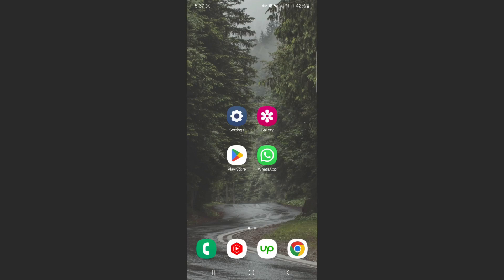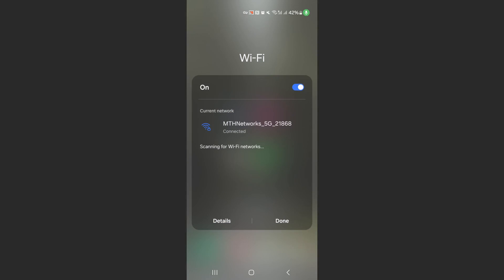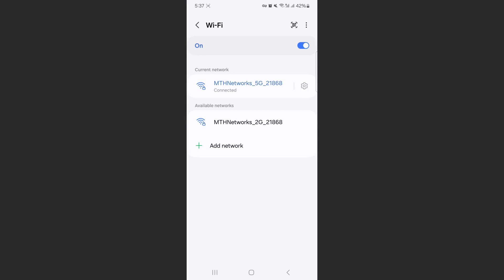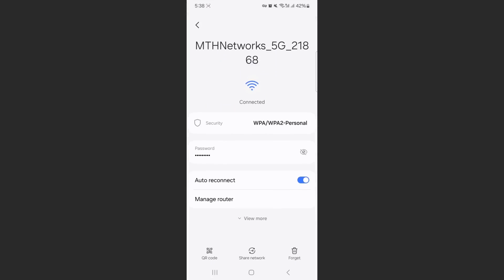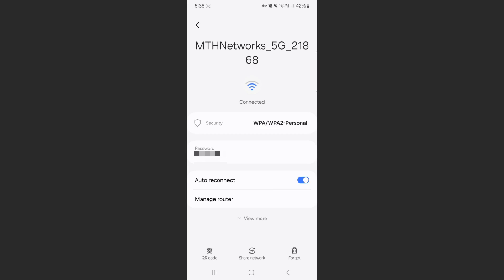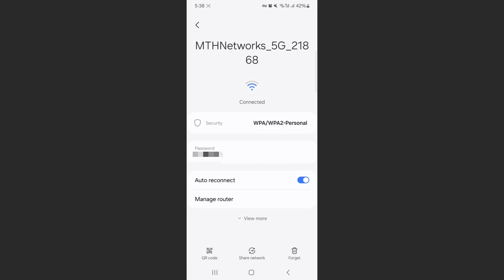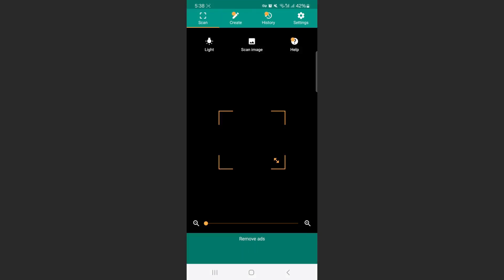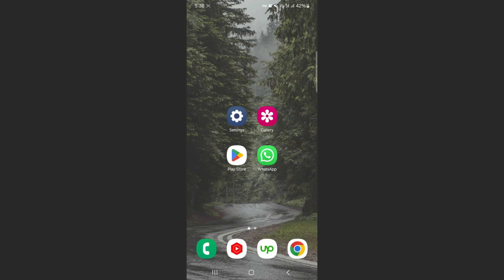How to See WiFi Password on Android [QUICK GUIDE]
Let's take a look at how to see WiFi password on Android.